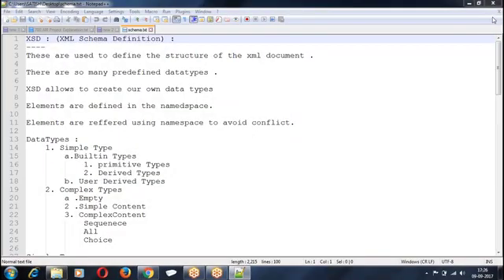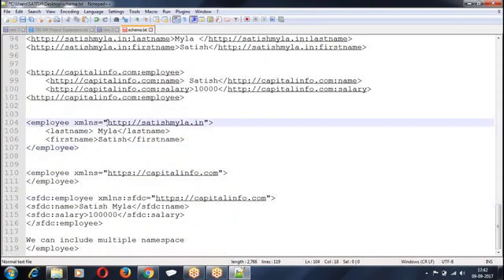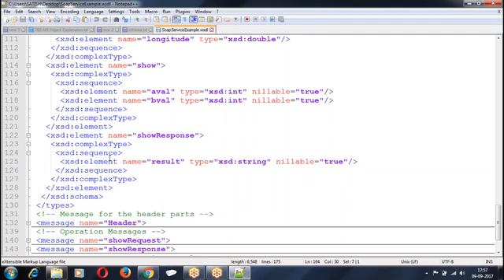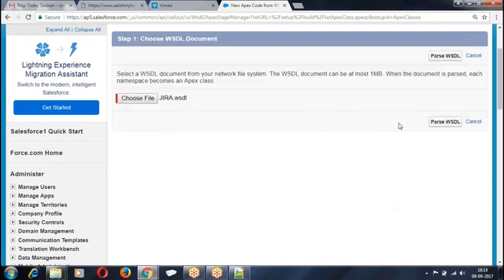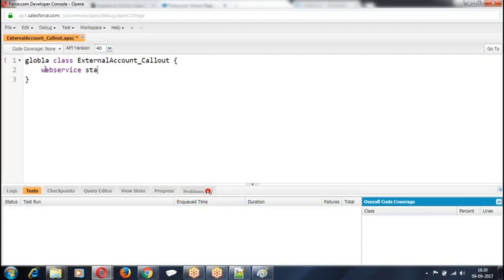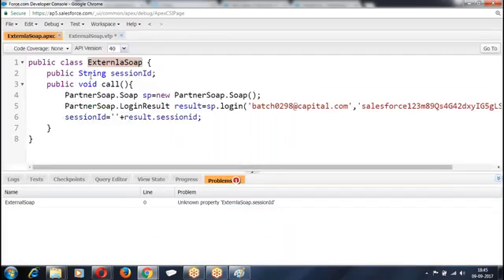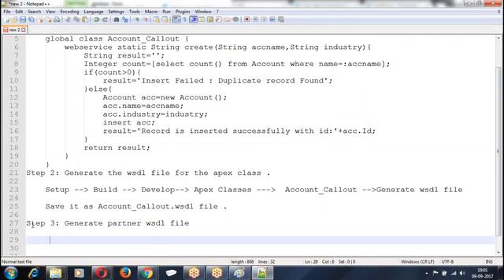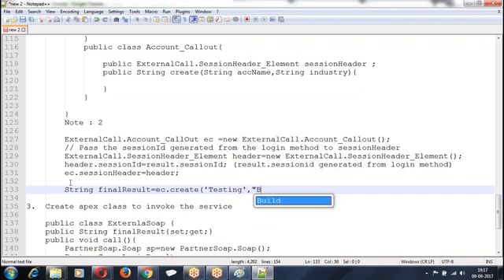17 Integration Schema WSDL